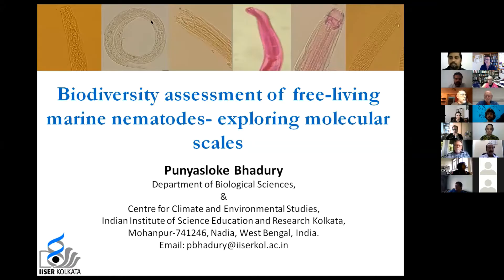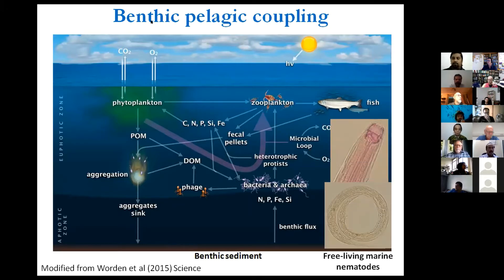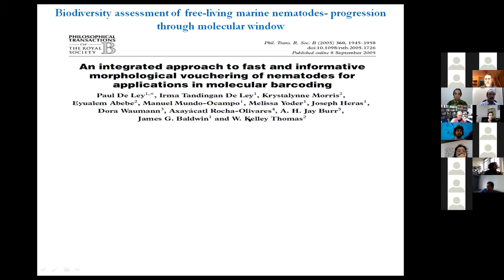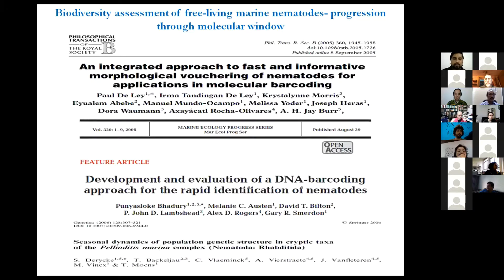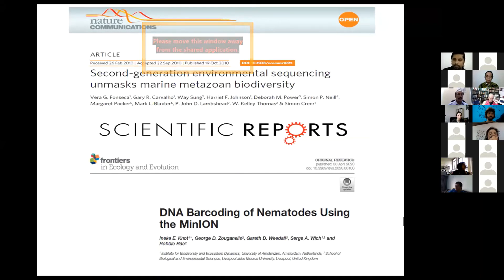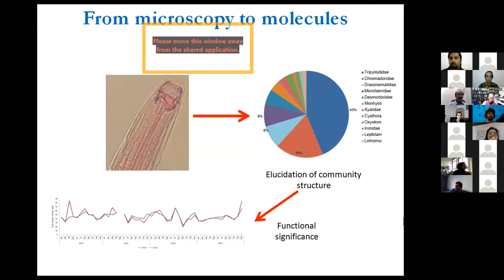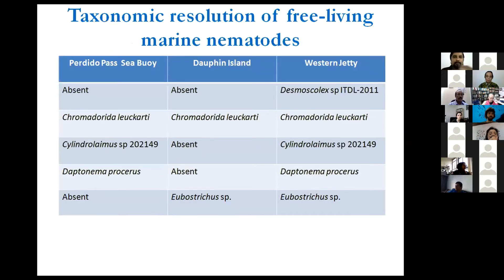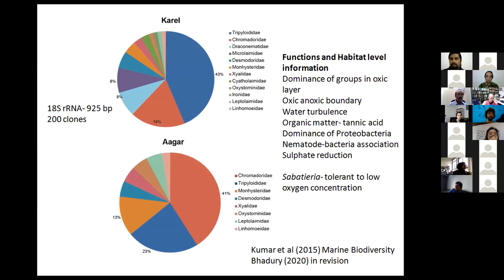Meiolive - session 9 - Punyasloke Bhadury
Recording of the ninth session in the Meiolive series, presentations by meiobenthos researchers worldwide. An opportunity to share our scientific discoveries, results, and love for microscopic organisms, and discuss across the globe! Presenting here is Punyasloke Bhadury, with "Biodiversity assessment of free-living marine nematodes - exploring molecular scales". Please note there is a sound issue about 3-3:30 min in, but was resolved after that.